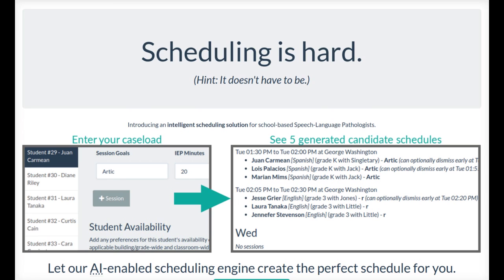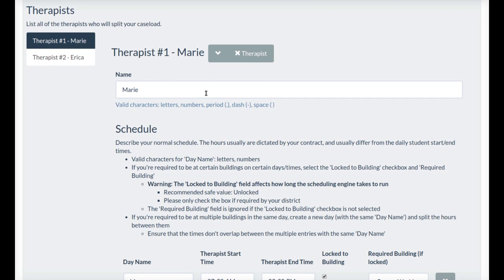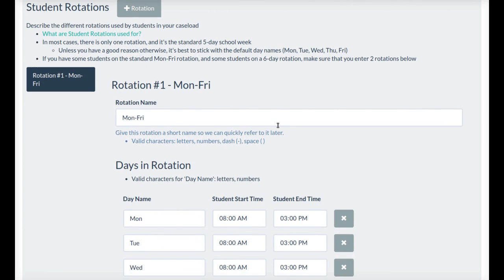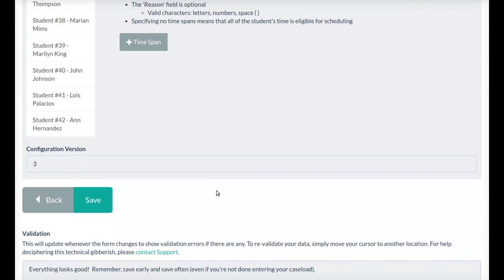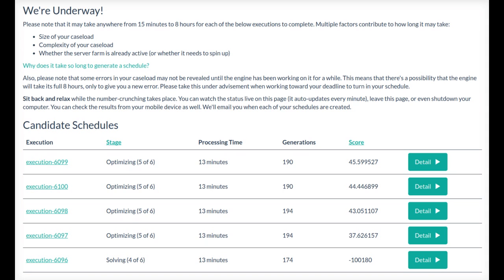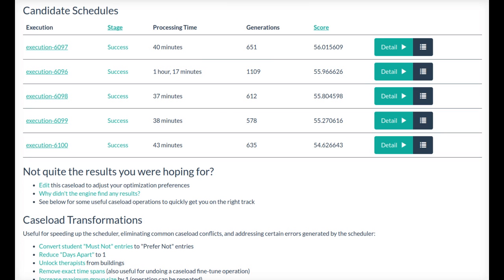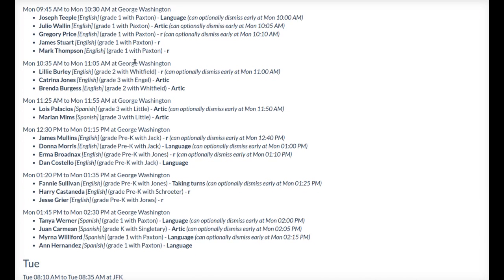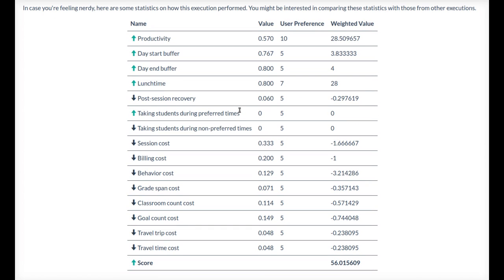[SLP Scheduler] Start-to-Finish Walk-Through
A 10-minute overview showing how you can use SLP Scheduler to automatically and intelligently schedule your caseload. Start by entering your caseload, and finish by seeing 5 generated candidate schedules.